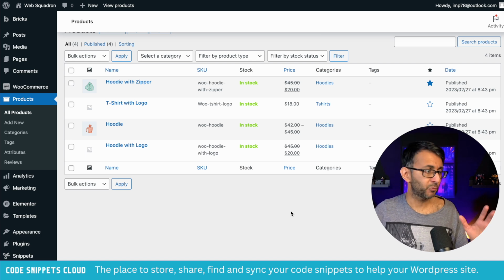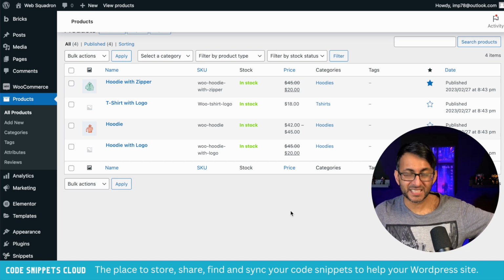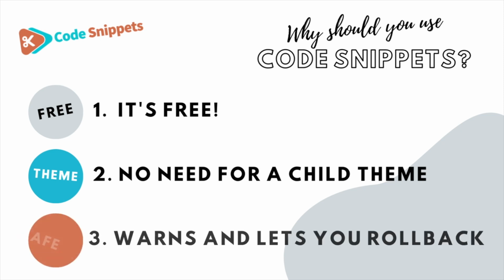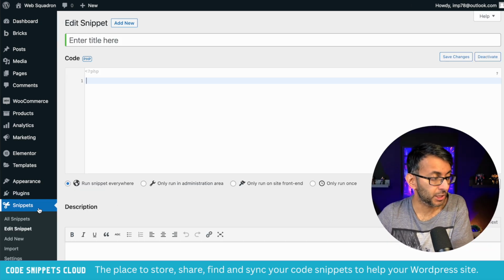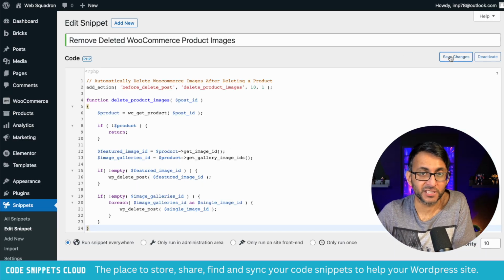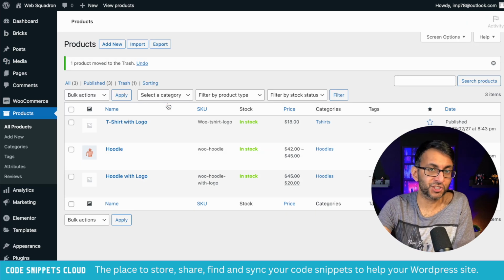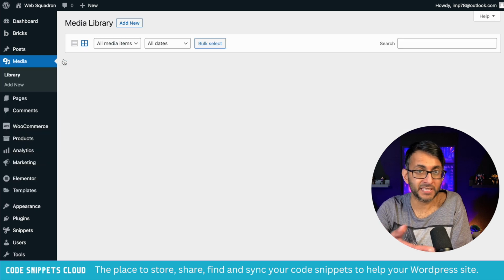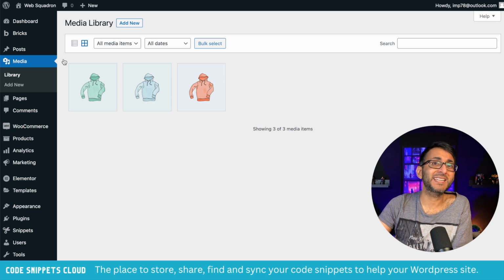Delete Woocommerce images after deleting product - Code Snippets - CodeSnippets Wordpress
This is how to Delete Woocommerce images after deleting product - Code Snippets - CodeSnippets Wordpress